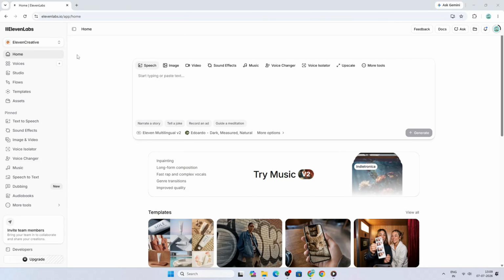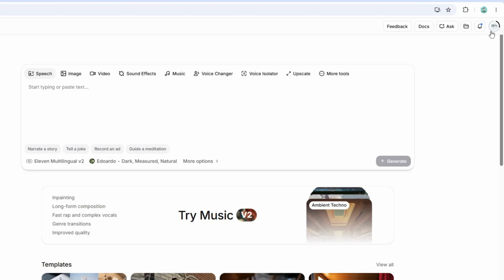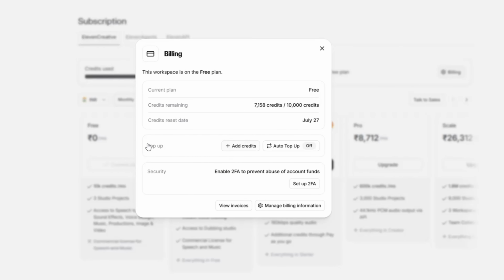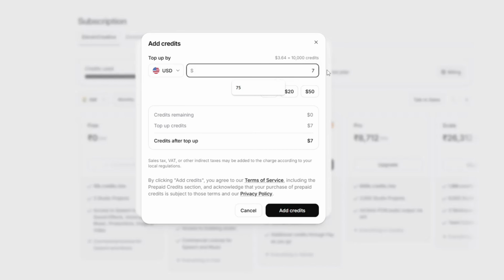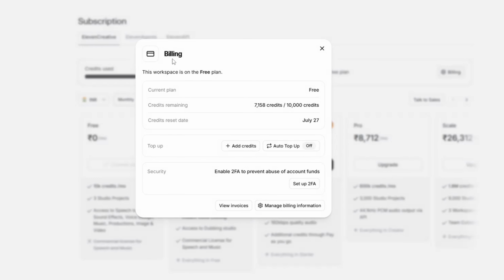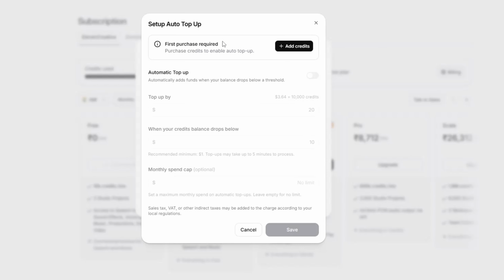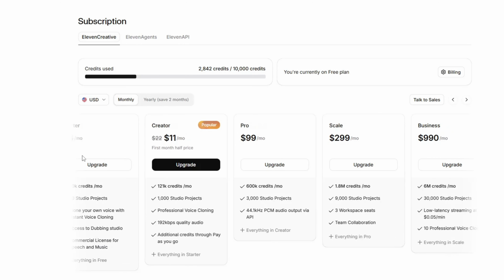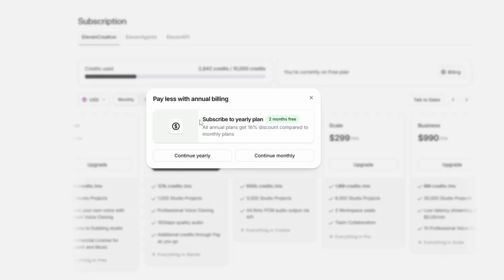How To Get More Quota In Elevenlabs (Step By Step)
Want to know how to get more quota in ElevenLabs? In this tutorial, I break down the best strategies to increase your ElevenLabs character limit, including free methods, plan upgrades, and clever workarounds.